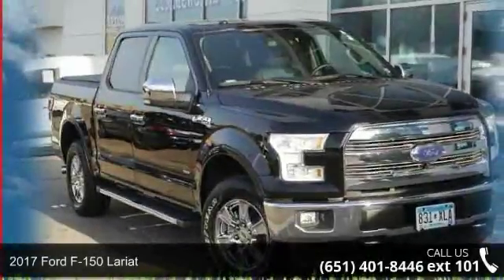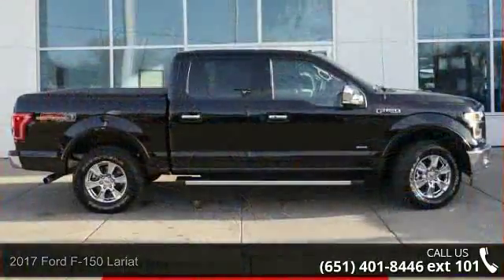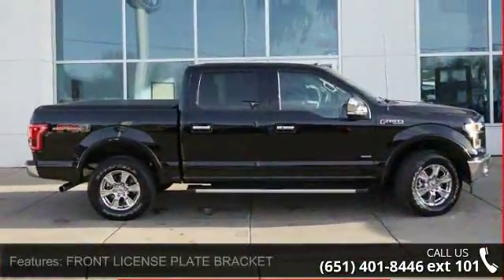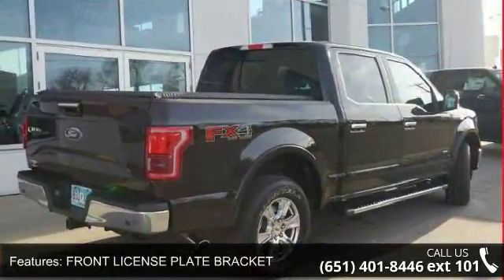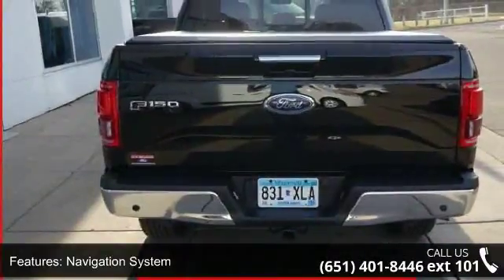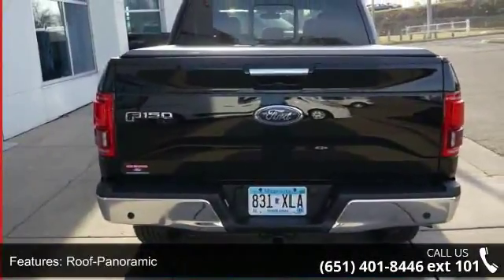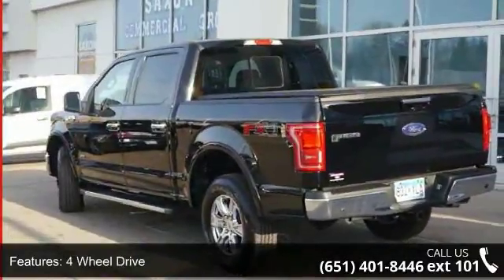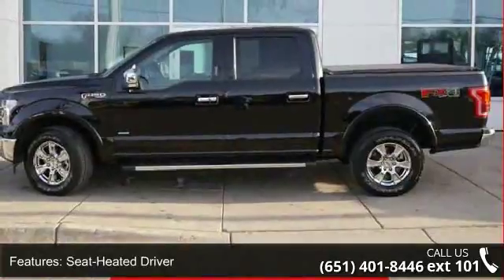2017 Ford F-150 Lariat - New Brighton Ford - New Brighton...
*LOADED--ORIGINAL STICKER $60,300* *HEATED REAR* It's time to lasso yourself a brand new ride with this ONE OWNER, ACCIDENT FREE 2017 Ford F150 SuperCrew Cab Lariat. Black on black, you'll be hog-tied with features: tailgate step, trailer backup assist, engine block heater, and more! Kelley Blue Book wrangled up these words: ' 'With its class-exclusive aluminum body and turbocharged EcoBoost engines, the F-150 has advanced full-size pickup design well beyond what its competitors are doing.' ' Safer than an Autoblock Knot--the model received the Top Safety Pick award from the IIHS. Would AutoPacific give it the 2017 Best in Class Ideal Vehicle award if they were fit to be tied!? Call, click, or, if not, we 'rope' you just come on into New Brighton Ford for this nice-not-knotty 2017 F150 SuperCrew Cab Lariat, today!